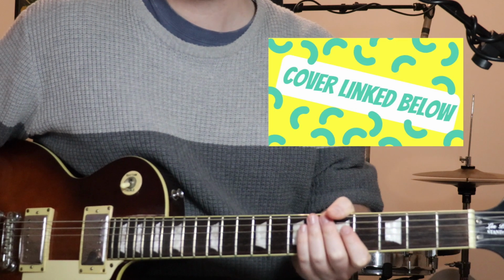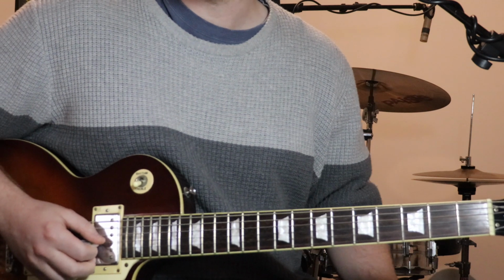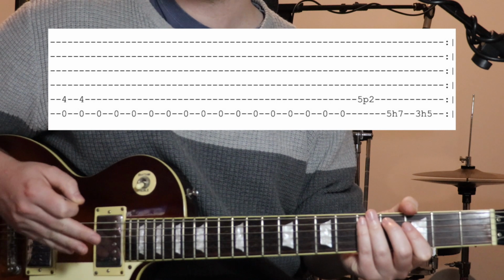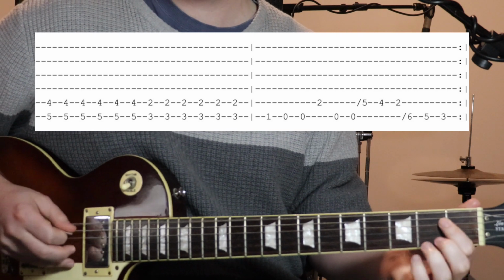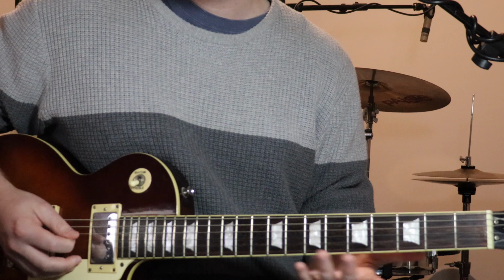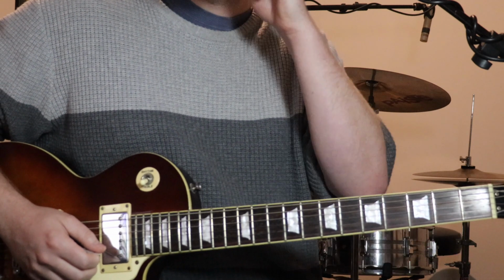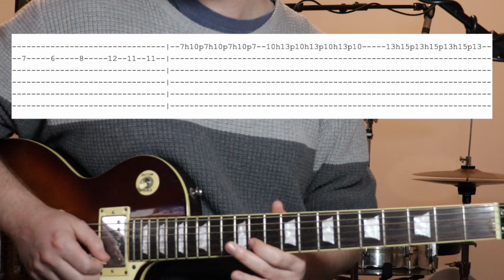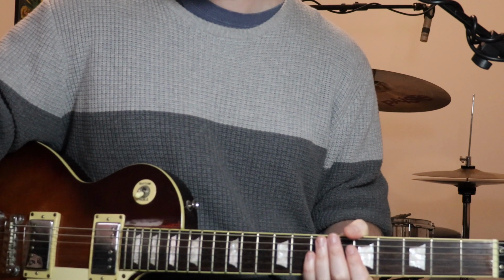King Gizzard & The Lizard Wizard - Gila Monster (Guitar Tutorial)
This is an explanation of the guitar parts for "Gila Monster" by King Gizzard & The LIzard Wizard from the album PetroDragonic Apocalypse; or, Dawn of Eternal Night: An Annihilation of Planet Earth and the Beginning of Merciless Damnation.

If you have any questions please leave them below and I’ll try and answer them for you.

0:00 Info/Tuning
1:37 Section 1
2:02 Chorus
3:35 Solo 1
5:47 Verse 1
8:07 Bridge
10:11 Verse 2
13:09 Solo 2
17:04 End Section
17:34 Riff 1
18:16 Solo 3
19:16 Riff 2
20:24 Riff 3
21:41 Patron Shoutout/Wrap Up